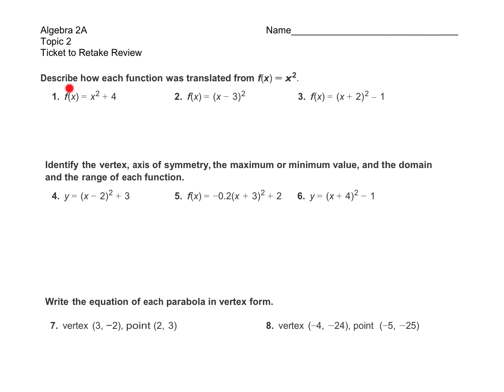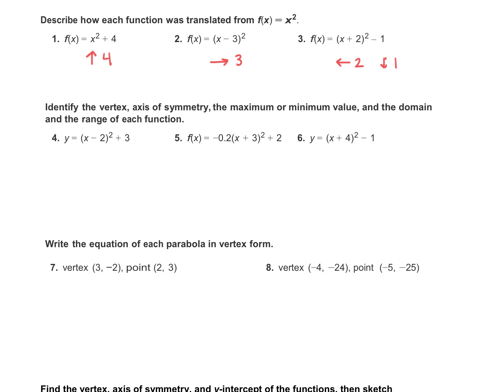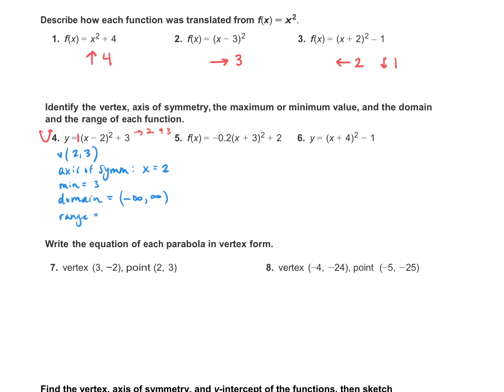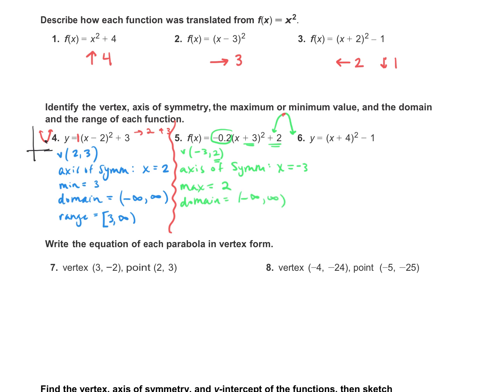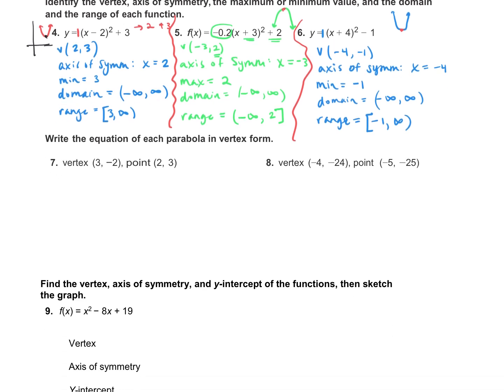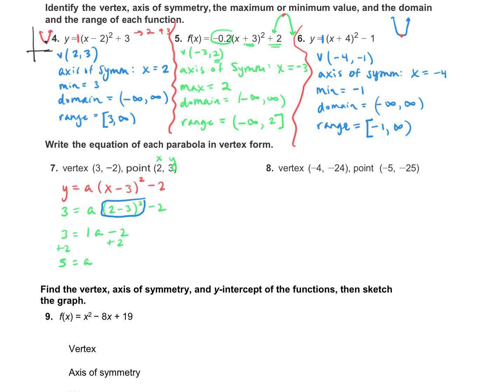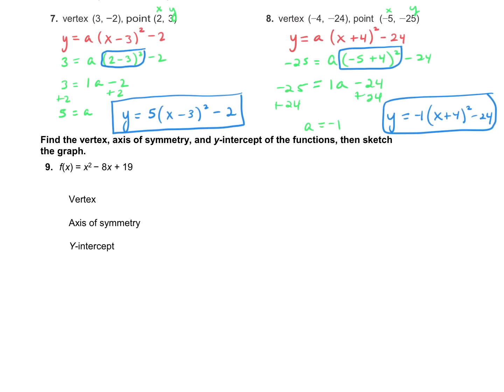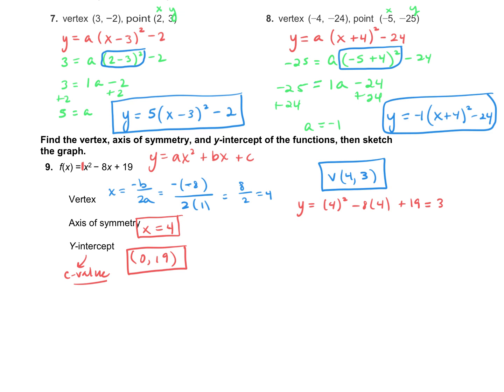Algebra 2 Topic 2 Ticket to Retake (#1-8)